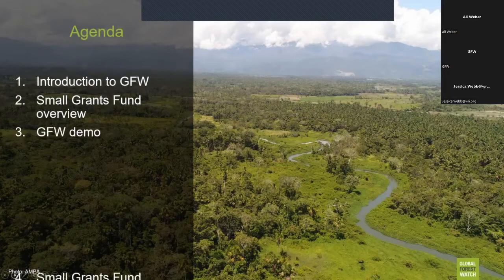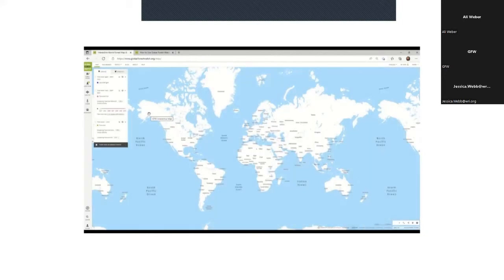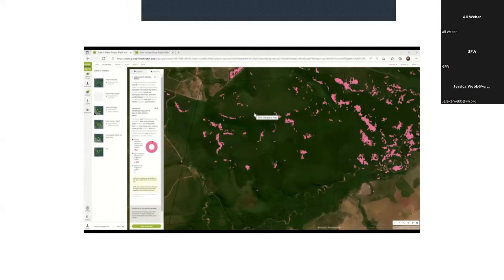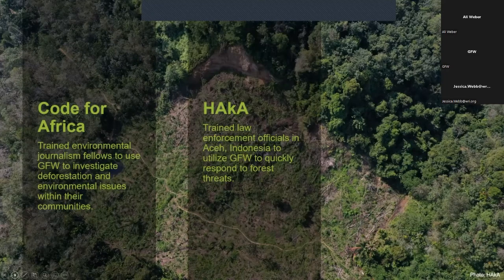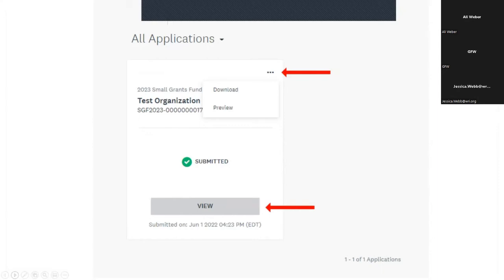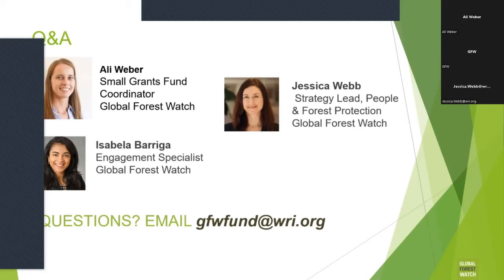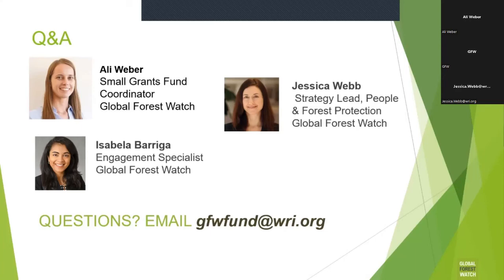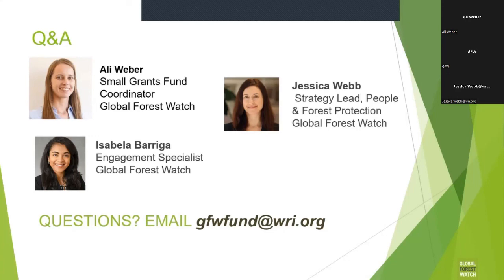2023 GFW Small Grants Fund Webinar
Applications are now open for the Global Forest Watch (GFW) Small Grants Fund 2023 grant cycle! The GFW Small Grants Fund seeks to build capacity of civil society organizations to effectively use GFW tools and data to reduce illegal or unplanned deforestation.

During the webinar, we provided an overview of the 2023 application process and hosted a demo of the GFW platform and its near real-time data. There was an opportunity for questions at the end.